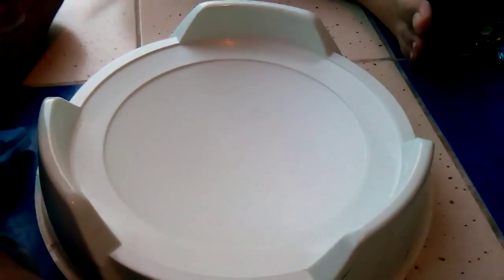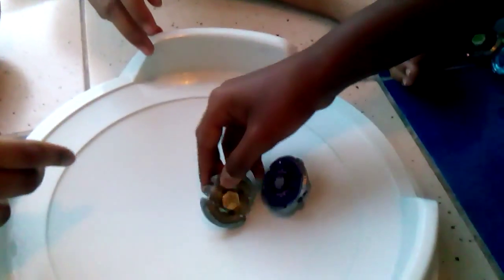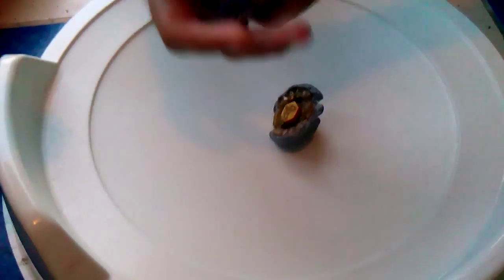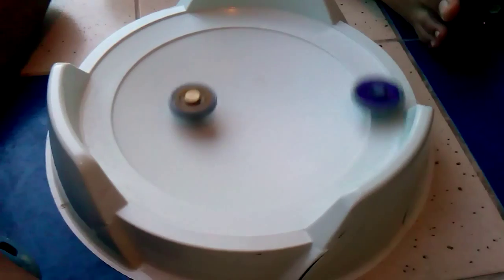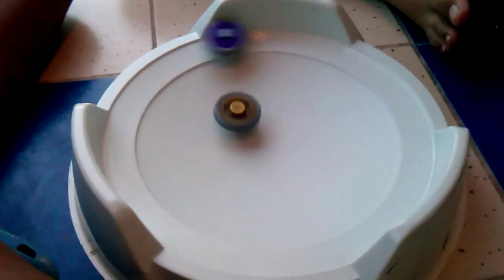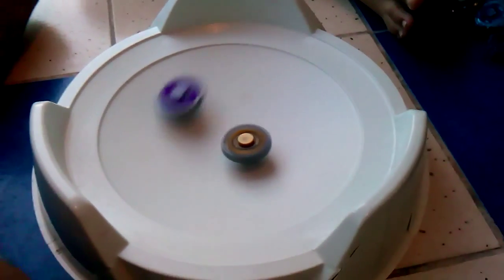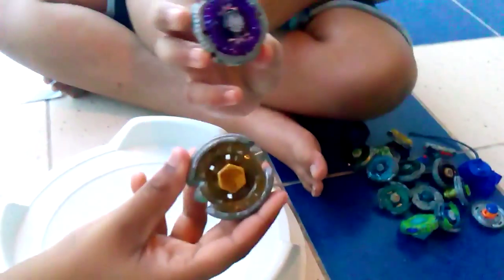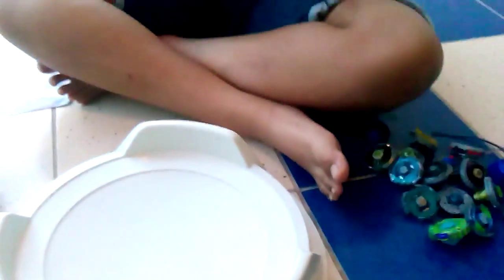Beat lynx vs jade Jupiter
Welcome back to our one and only crap battle video